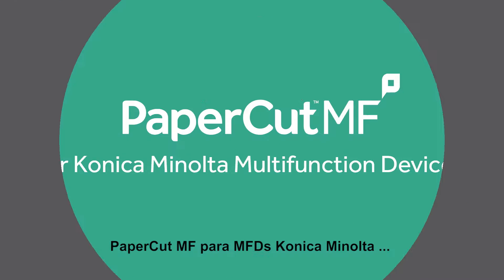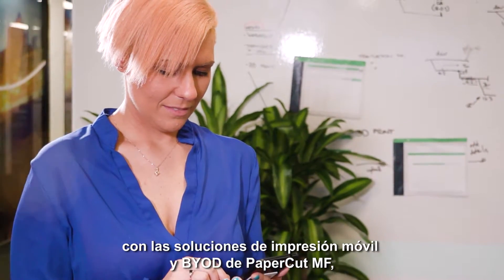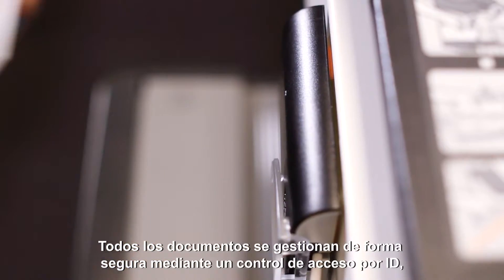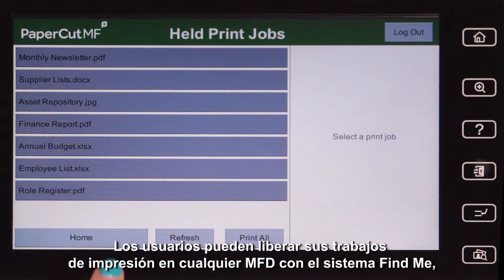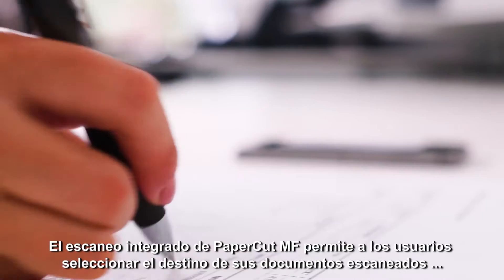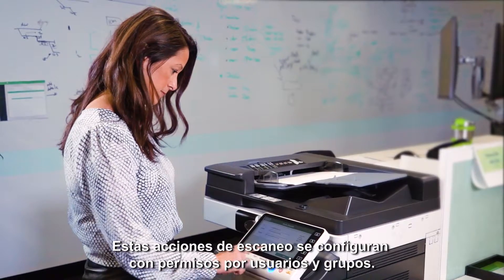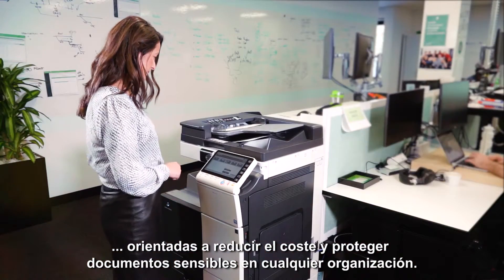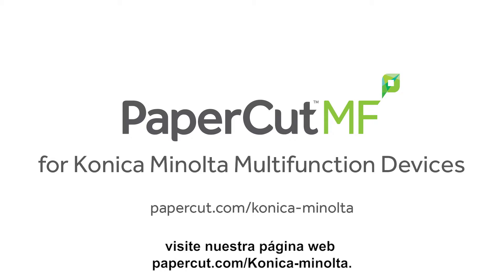Papercut MF para Konica Minolta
La solución embebida PaperCut MF para equipos multifuncionales Konica Minolta proporciona un interface sencillo para liberación de trabajos de impresión, escaneo integrado e imputación de costes.